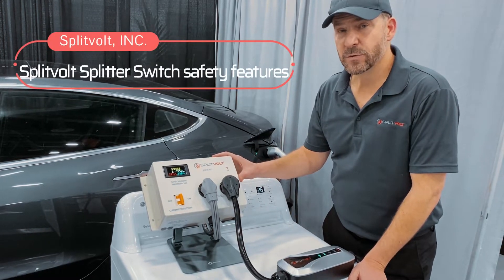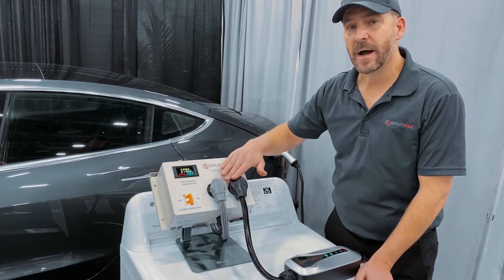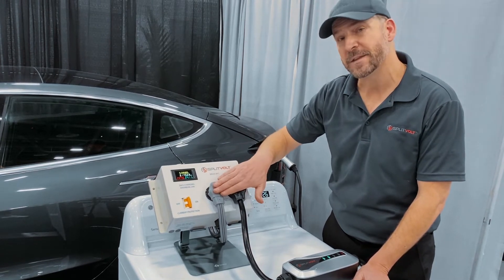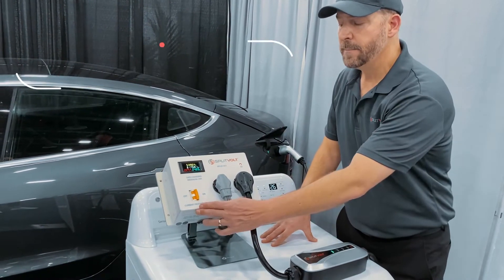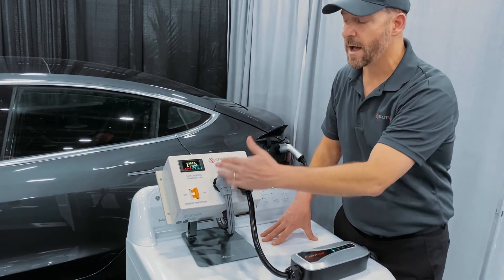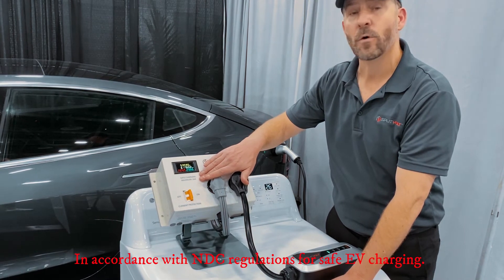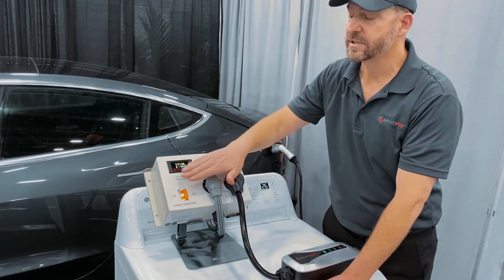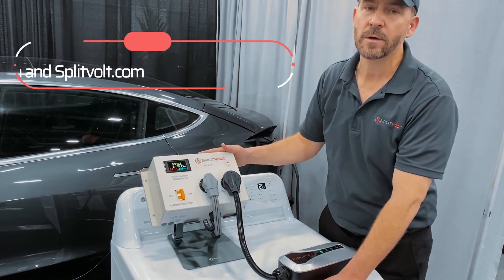Complete Overview of the Splitvolt Splitter Switch Safety Features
*From the CES 2022 show floor*

Splitvolt Inc. takes safety very seriously especially when it comes to charging EVs at home. Our product makes charging at home safe and efficient with L2 charging following NEC guidelines. In this video Dan hits on key safety features such as full power switching or internal thermomagnetic circuit breaker designed into the Splitvolt Splitter Switch. These and related topics addressed are to help answer major questions or concerns regarding safety for the Splitvolt Splitter Switch.

- Let us know what kind of informational videos you'd like to see from our products in the comments!

- Leave a like for us to post similar videos!

2. Amazon

Facebook group: Powering EV Adoption- Splitvolt